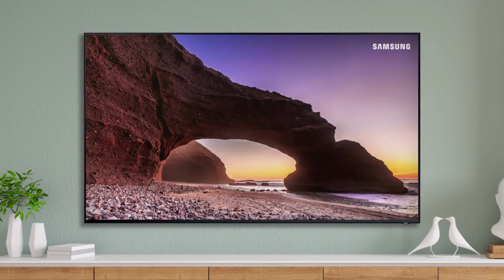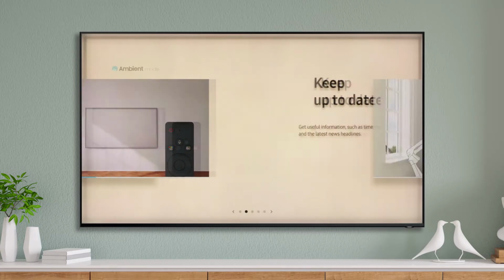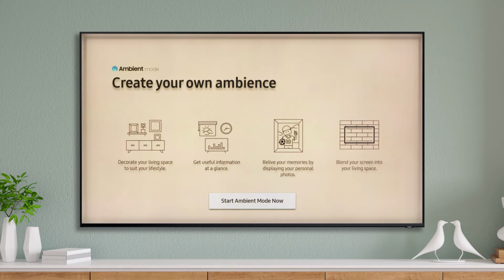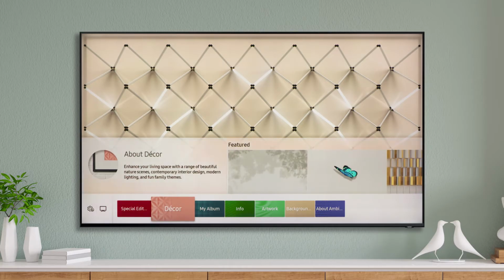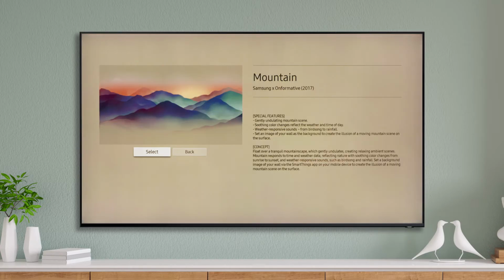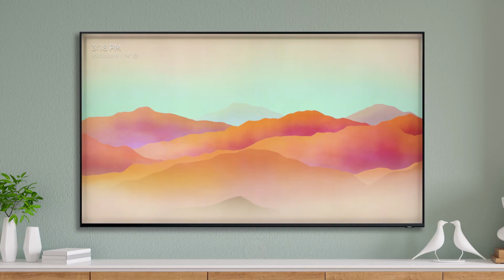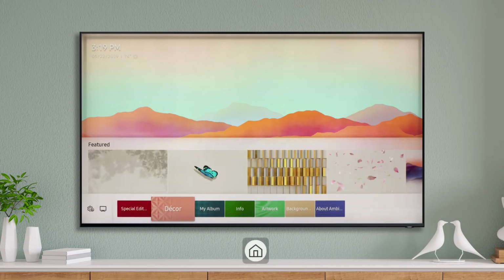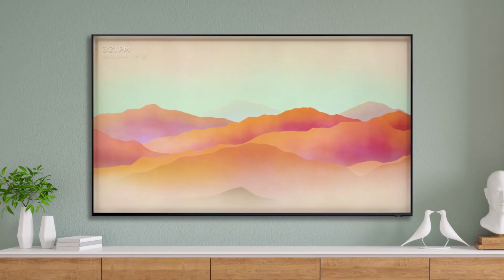How to use Ambient Mode to personalize your 2019 QLED TV | Samsung US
Add a splash of color, personality, style and pizazz to your living space! In this video we’ll show you how to activate and access Ambient Mode. Here we give you an overview on how to choose an image and how to customize your image. Say goodbye to the days of a boring and blank TV making your home so drab!